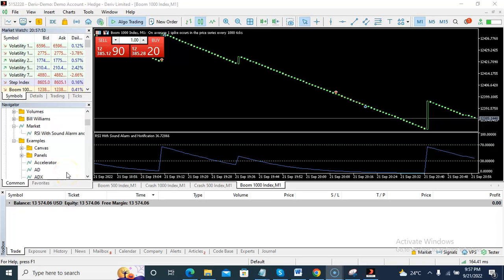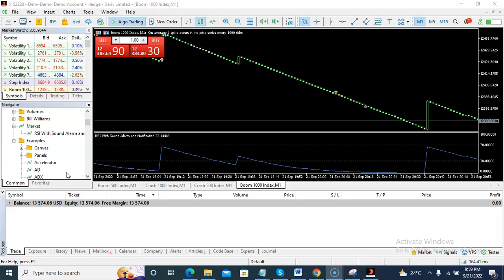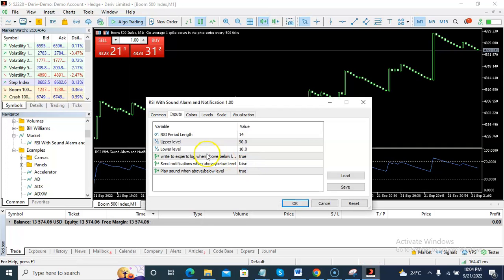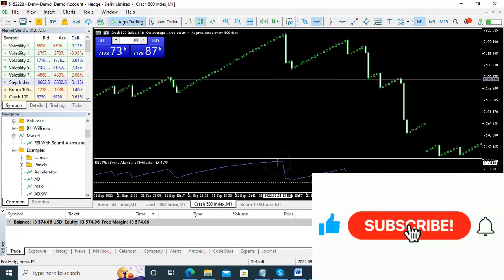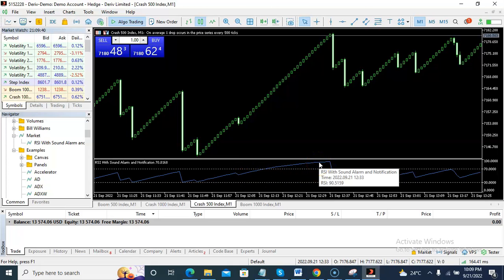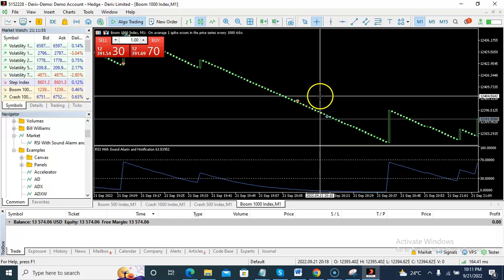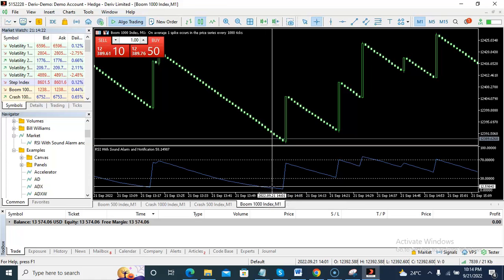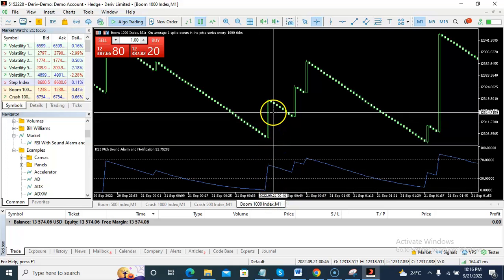Best Boom and Crash Spike Detector | Accurate Deriv trading Strategy | Indicator Free Download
Get free $30 to trade Crypto Spots & Futures on BingX exchange